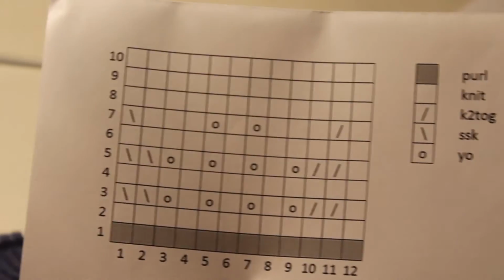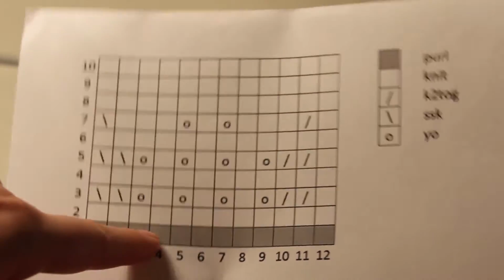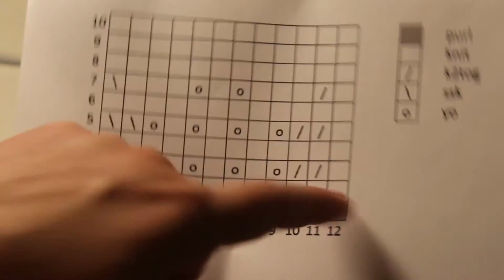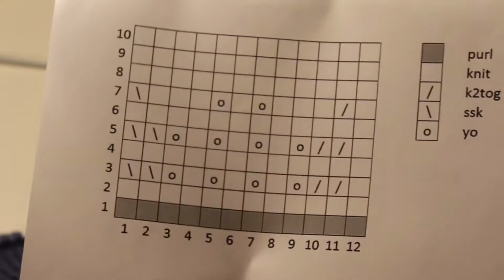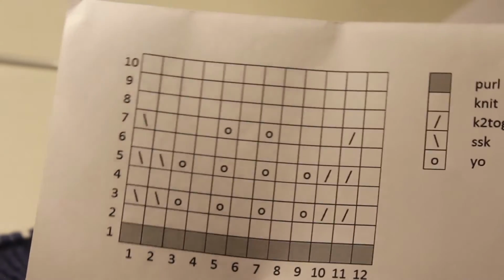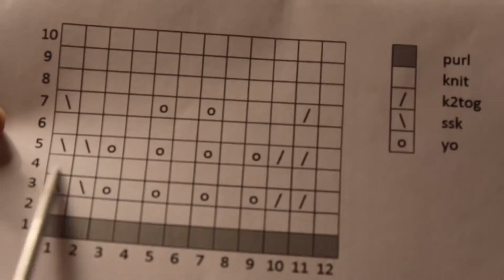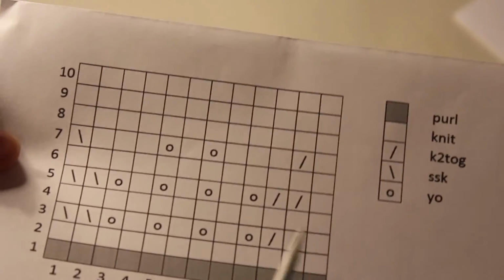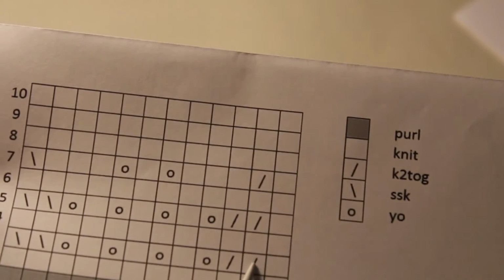How to knit | increases and decreases + diagram reading skills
When you can knit and purl, increase and decrease, you can knit almost anything. As a beginner, these are most of the skills you will need. If you want to advance, you can of course go into short rowing, picking up stitches and many more advanced techniques, but with these basic skills, you can do most patterns - including 99% of lace patterns!